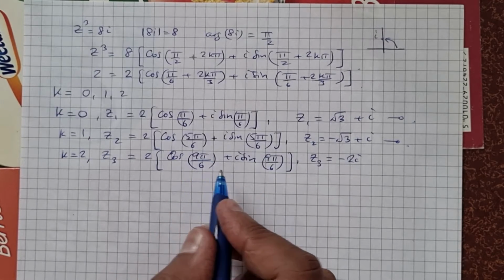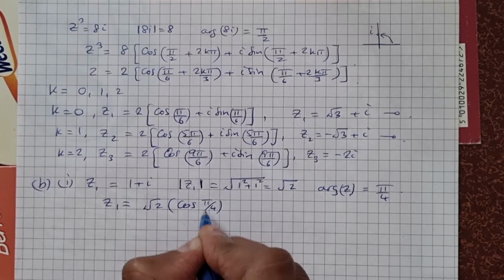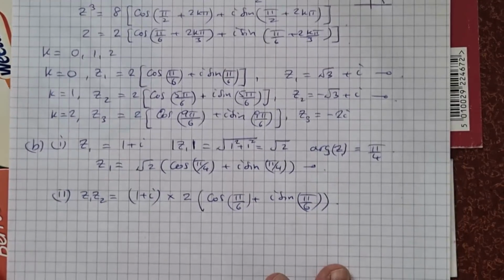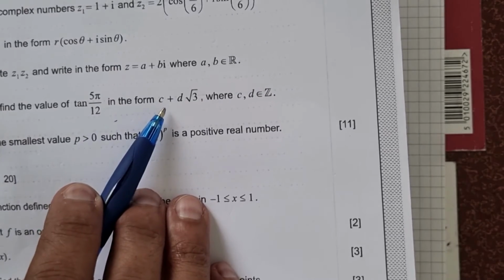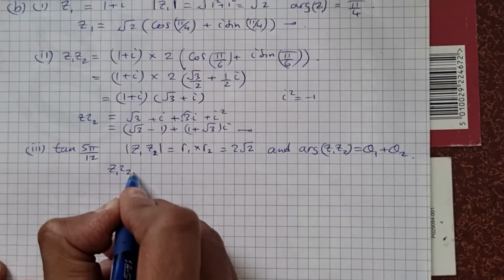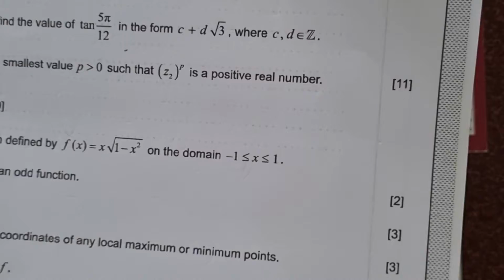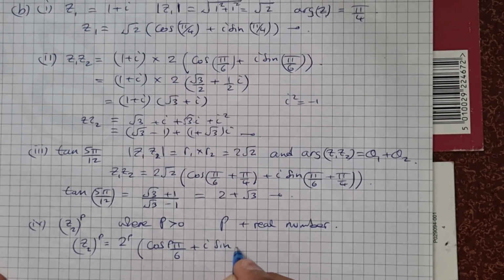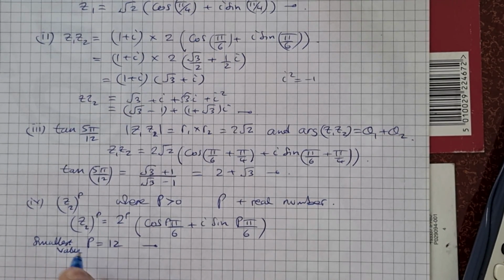H15 5 MATHL HP1 ENG TZ0 XX Q11